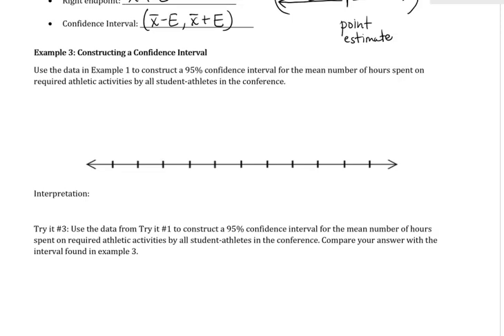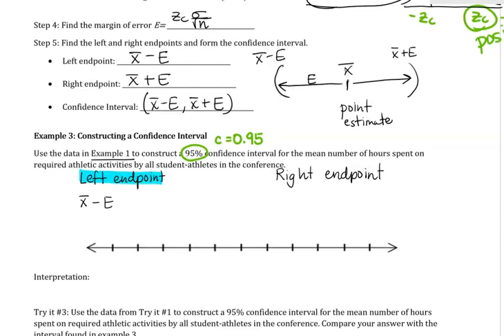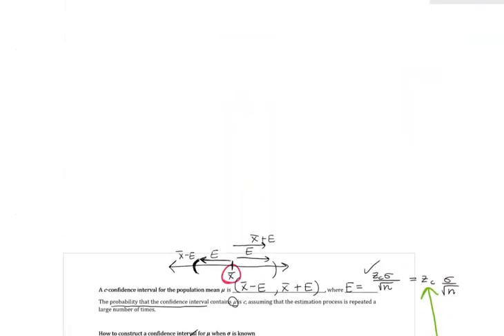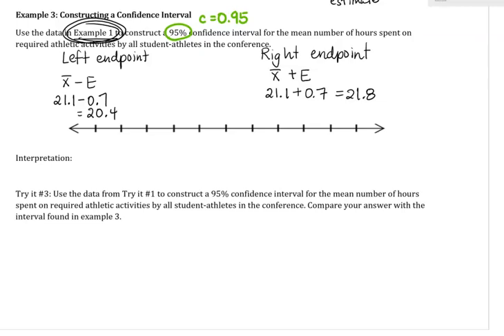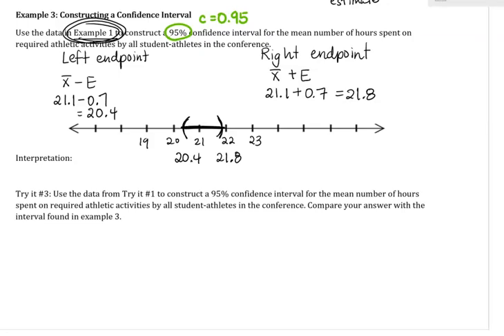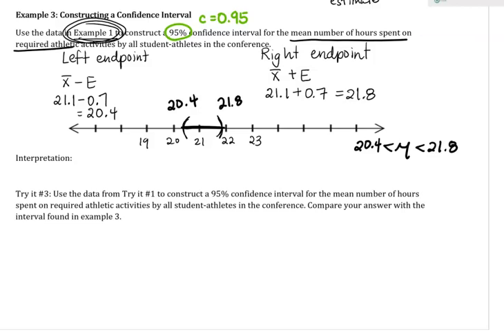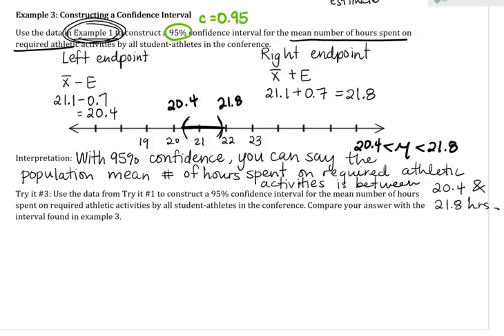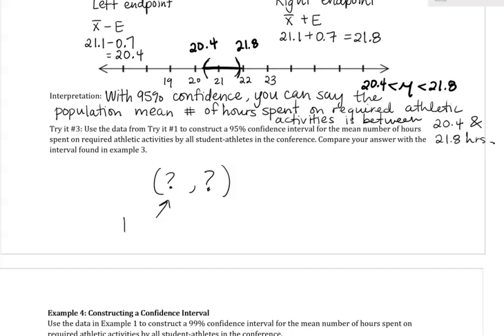Confidence Intervals for Means Pt 6 Example 3